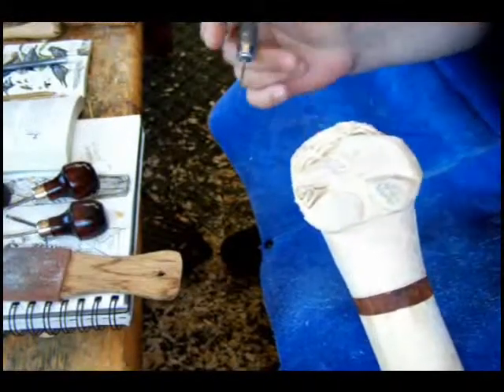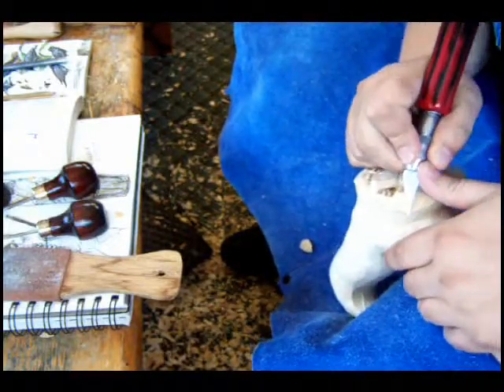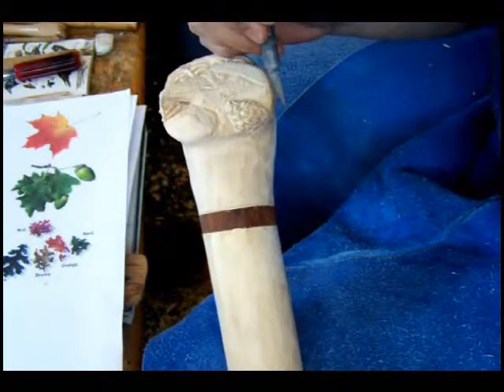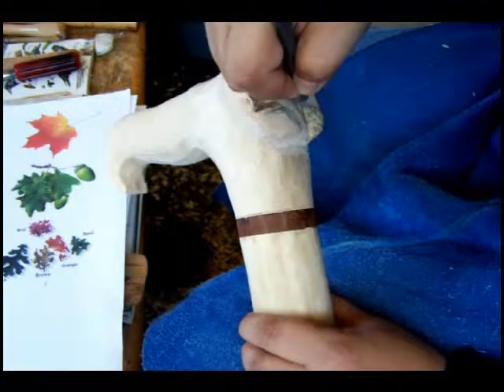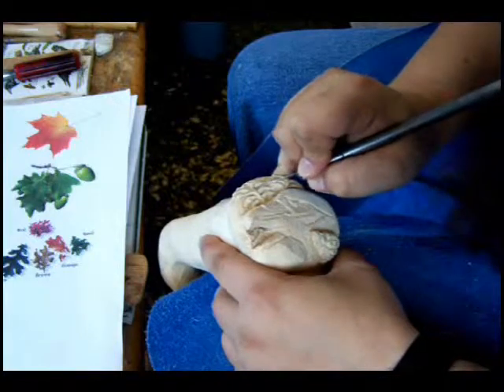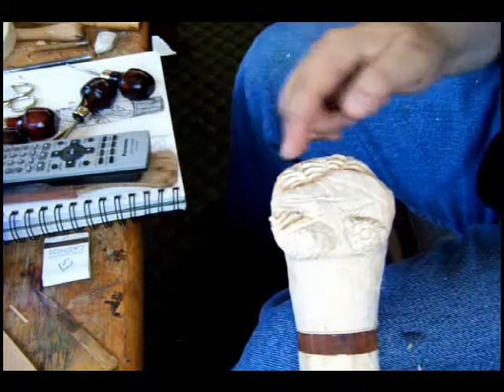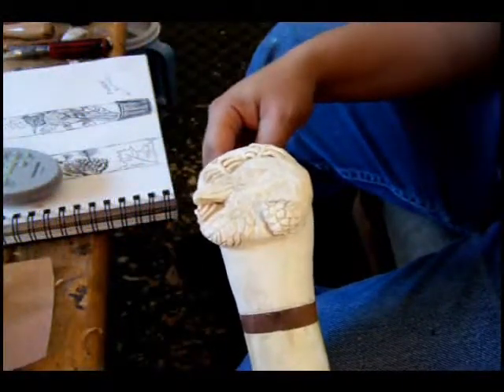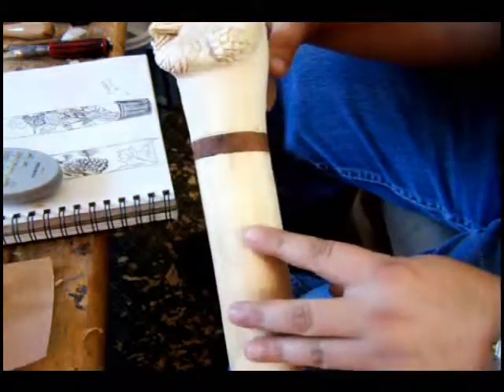Cane Carving, Part 14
Finally, finishing the carving on the handle of the cane...